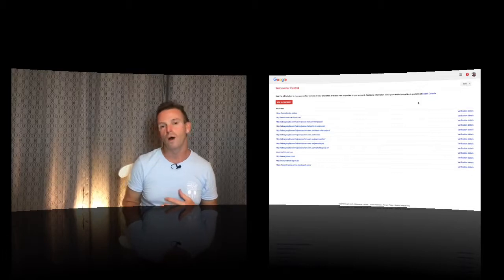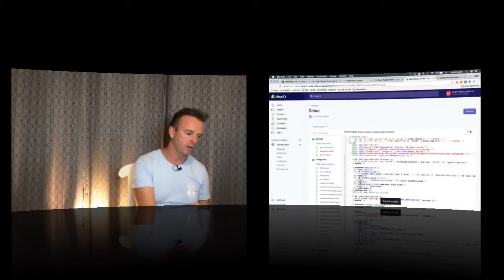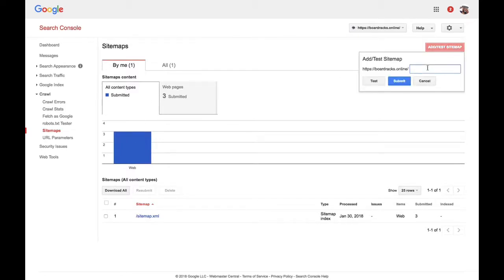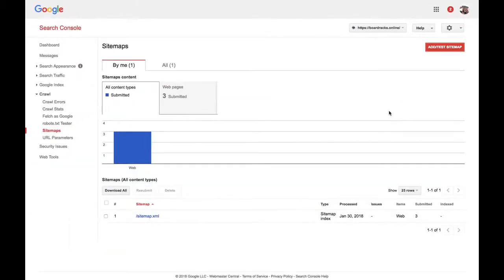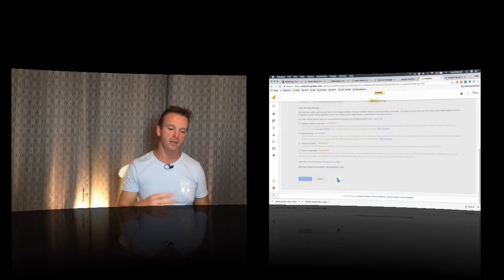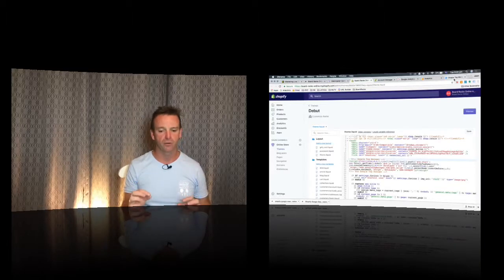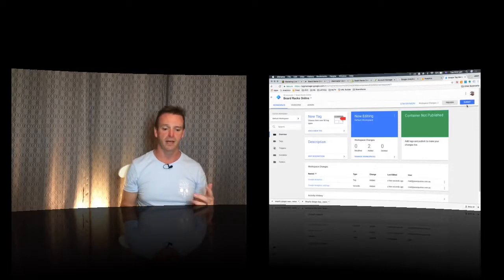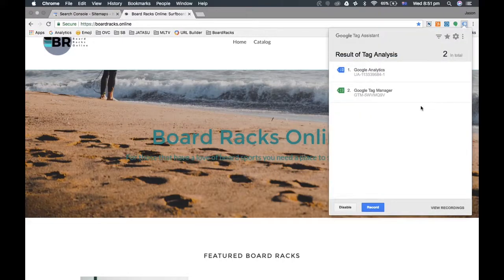Shopify: Adding Google Search Tracking (Search Console, Analytics and Tag Manager)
Have a shopify store? Want to know how to add Google search tracking to the site so that you know who and what your website visitors are interested in?

In this livestream I will answer your questions and show you how you can:
1. Claim your Shopify domain with Google Search Console
3. Add Google Analytics to Google Tag Manager so that you can monitor visitors to your Shopify online store.

If you have any questions about shopify, google analytics, Google Search Console, Google Tag Manager or Google Analytics please shout out in the comments or email through your thoughts.

Marketing Live TV
Real-life Marketing... Live and Interactive
Marketing Live TV is a live stream / webcast about marketing where viewers can watch and interact live. It is live and interactive Marketing-Reality-TV. You can watch and guide the direction of real-life marketing campaigns by engaging throughout the show.

Marketing Live TV on Social Media -
  Connect and share Marketing Live TV on your preferred Social Media channel:

Feature on Marketing Live TV
Want to have your business, brand, marketing team or event recorded live and feature on Marketing Live TV? Marketing Live TV is a platform where we can promote you, your product, service or brand to people interested in marketing. Interested?